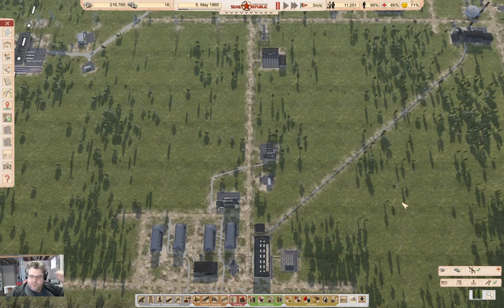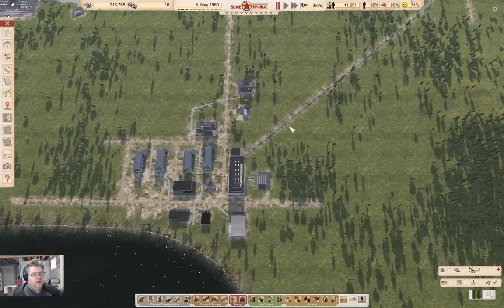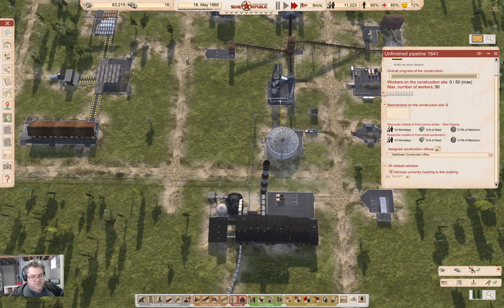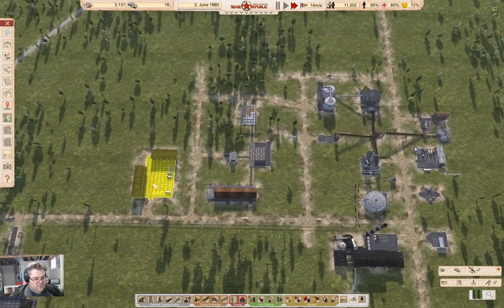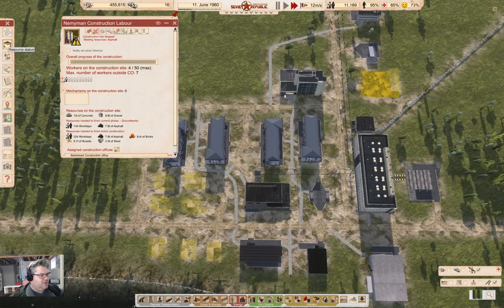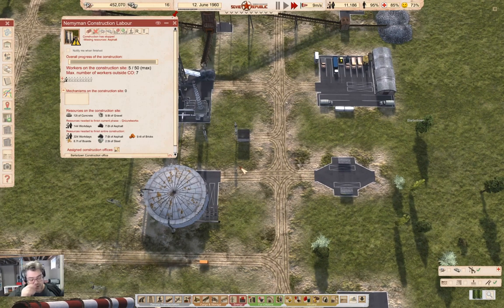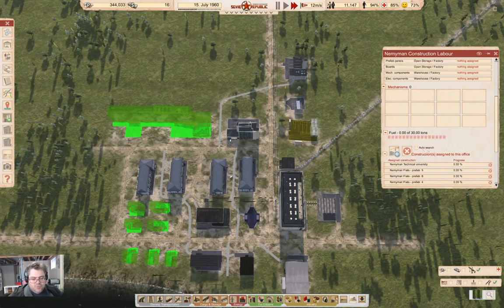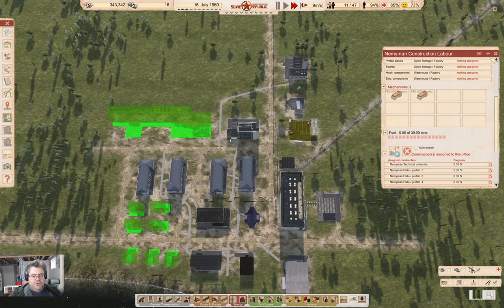Cosmonaut, Mostly Part 5 | Workers & Resources: Soviet Republic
Construction, anybody? Seems like an idea to me.